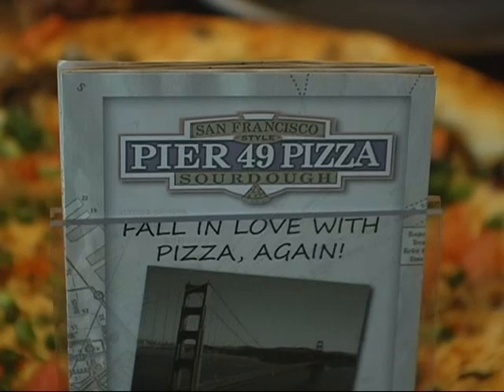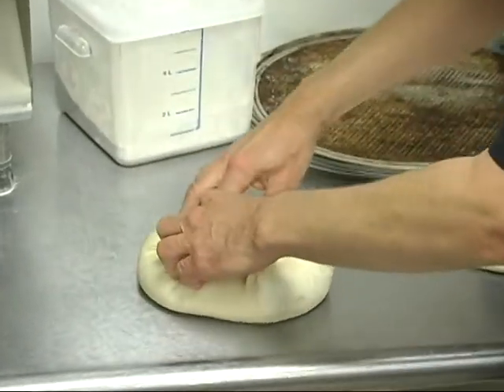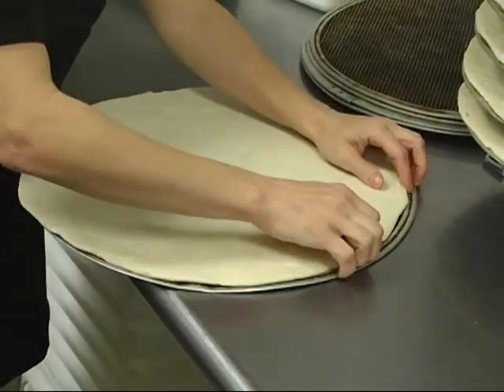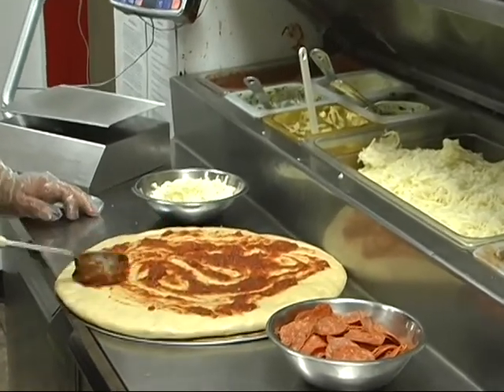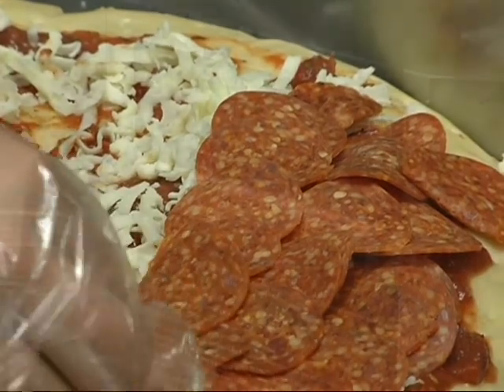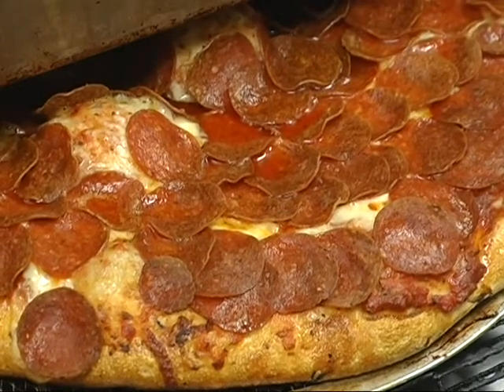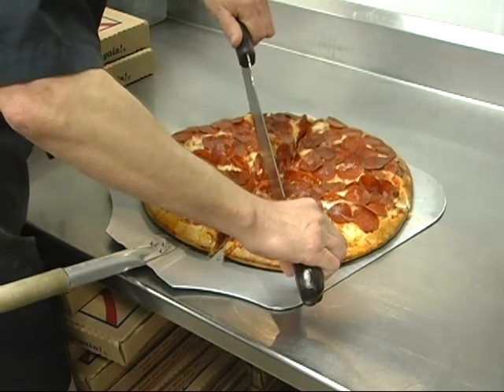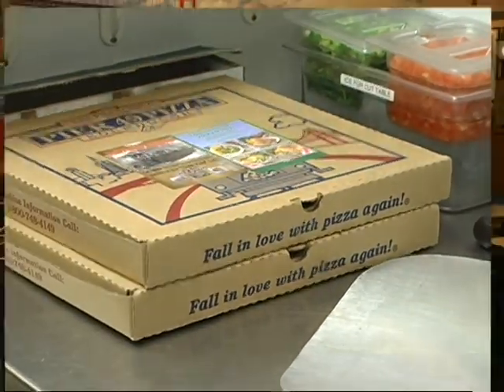Pier 49 Pizza dough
San Francisco Sourdough Pier 49 Pizza. It's all about the dough Fall in Love with Pizza.